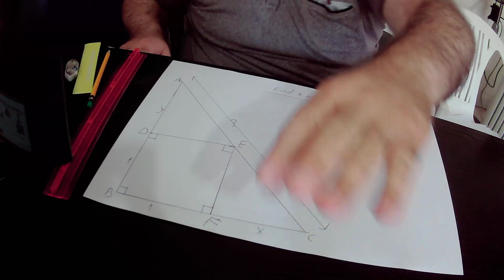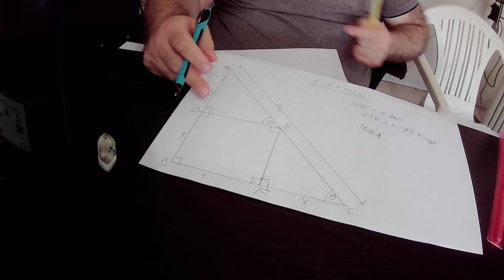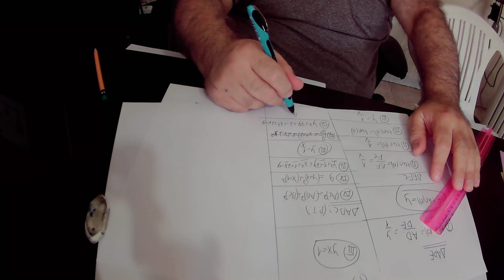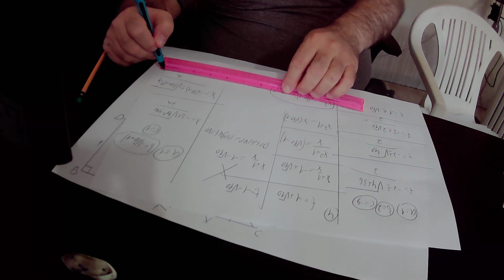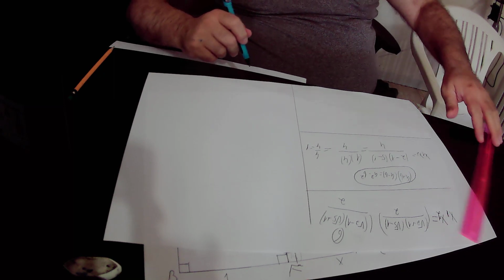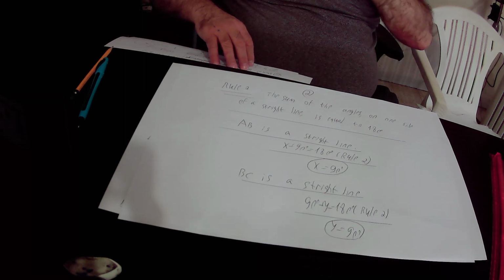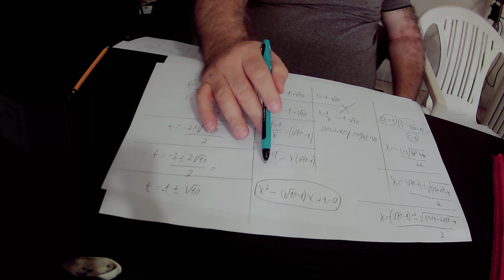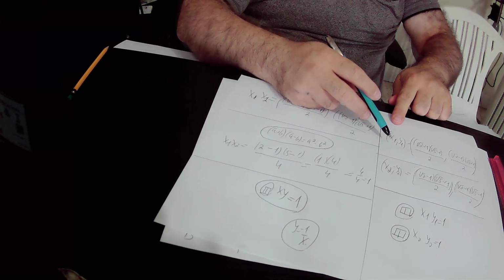FIND X AND Y